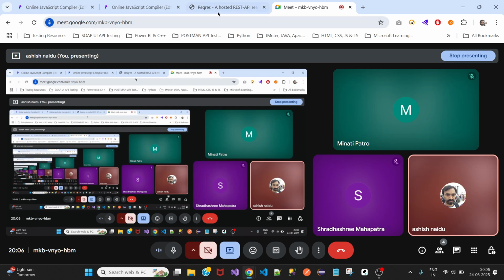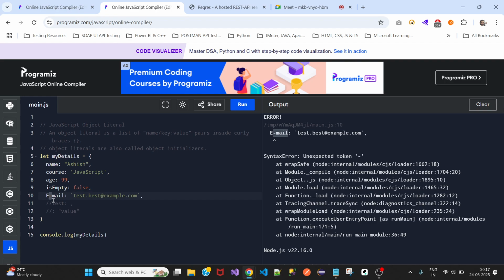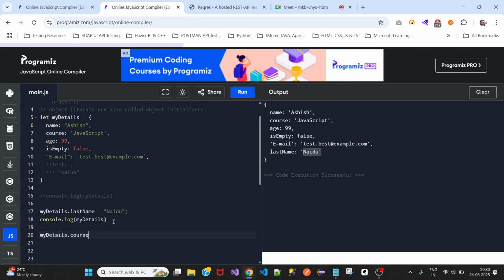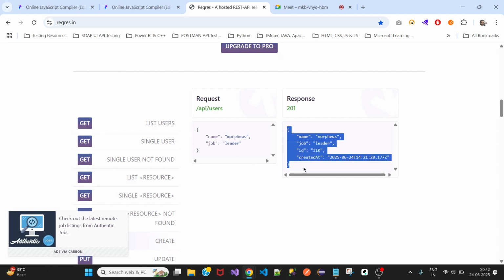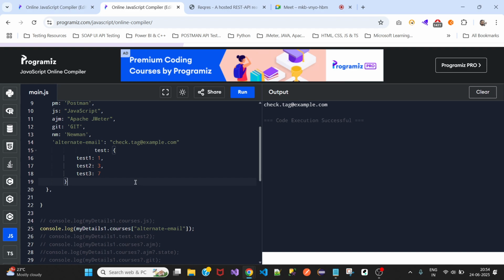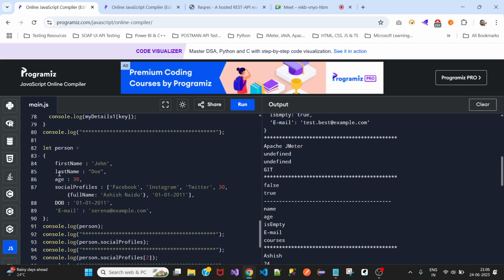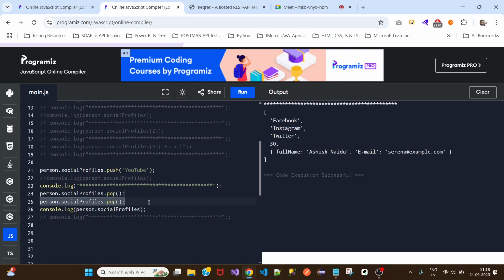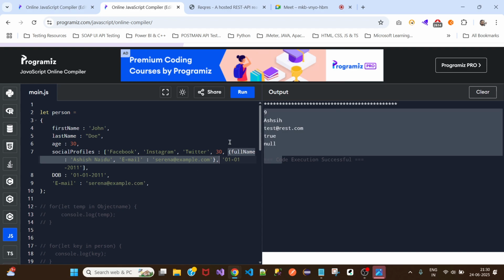JavaScript_Objects_Day19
Explained about importance of Objects in JavaScript
Explained the syntax of Objects creation
Explained about Nested Objects
Explained about Arrays nested in Objects
Explained how can we access and manipulate data inside Objects and Nested Objects
Practiced few of examples